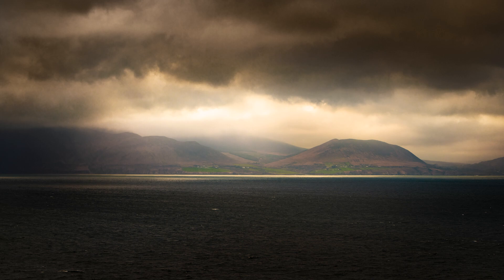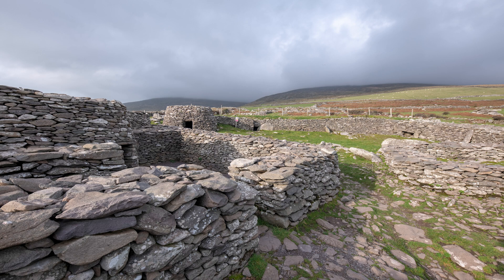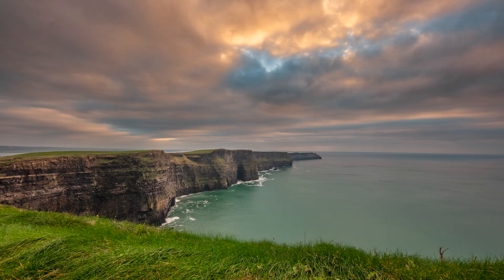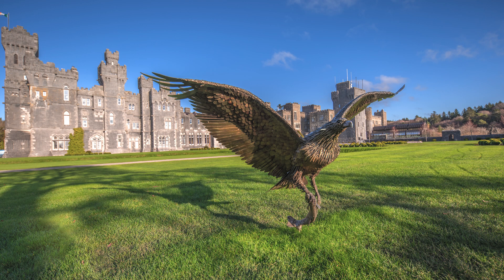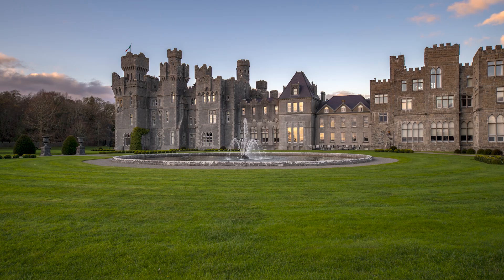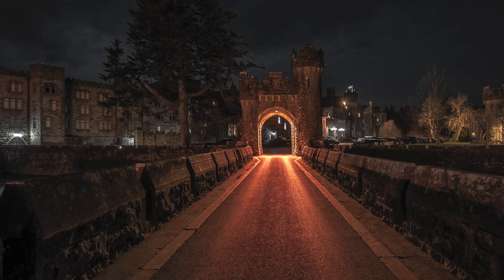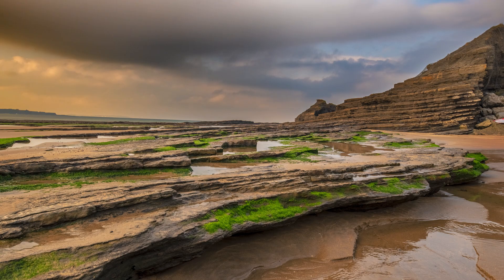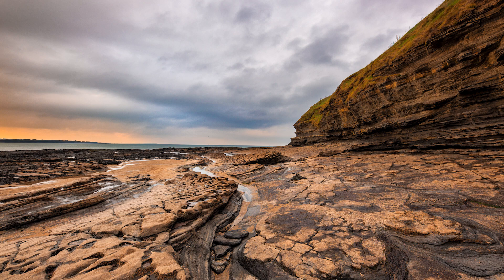HDR Photography explained with sample photos of Ireland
Answering what is HDR photography.

HDR photography, or High Dynamic Range photography, is a technique used to capture a greater range of luminosity levels in a single image. This is achieved by taking multiple photos of the same scene at different exposure levels and then combining them to create a final image with a wider dynamic range.

Catch the wave by Velvet moon